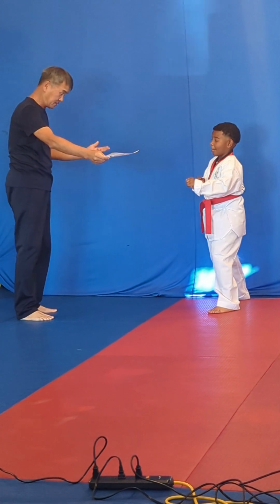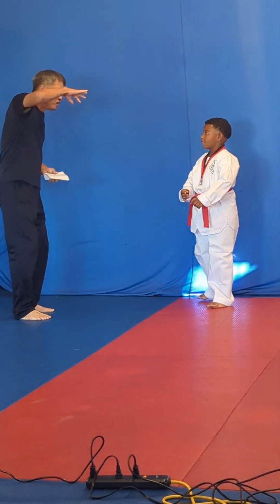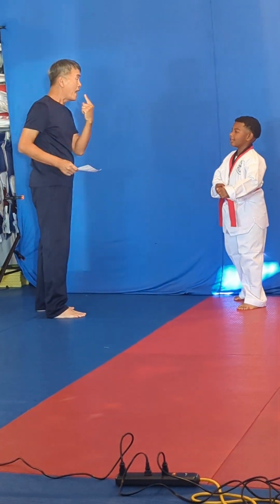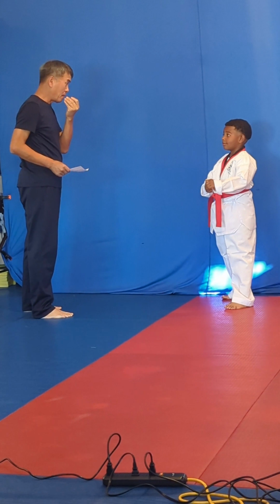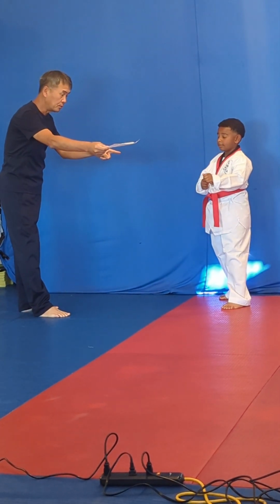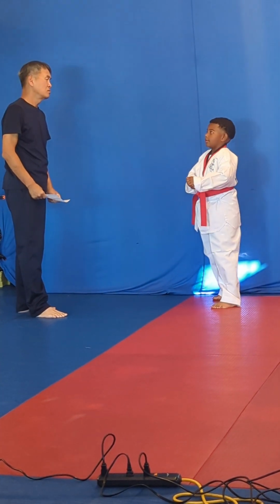Giovanii taking Taekwondo photos!! 11/11/23